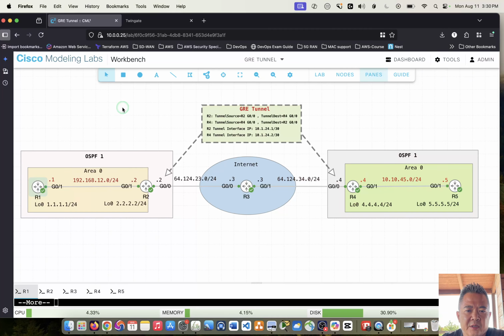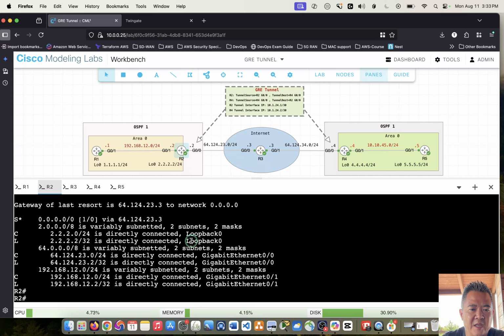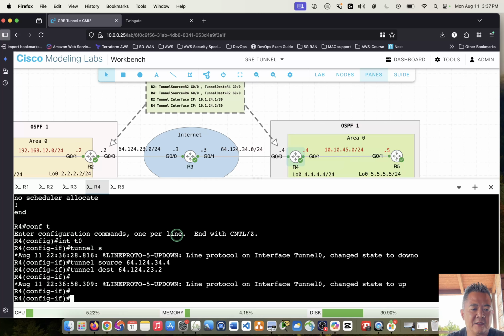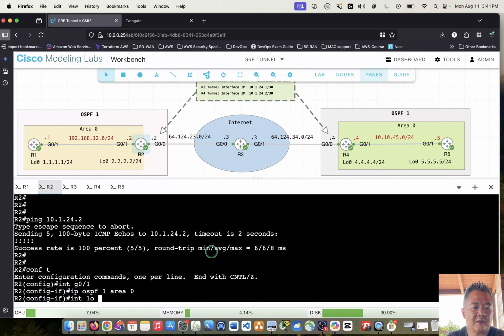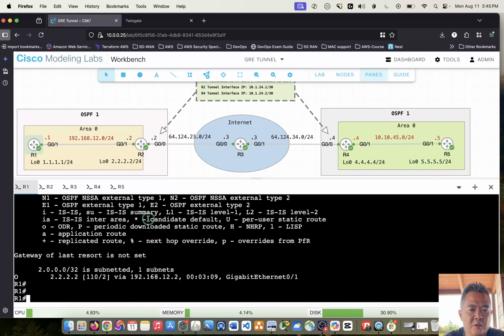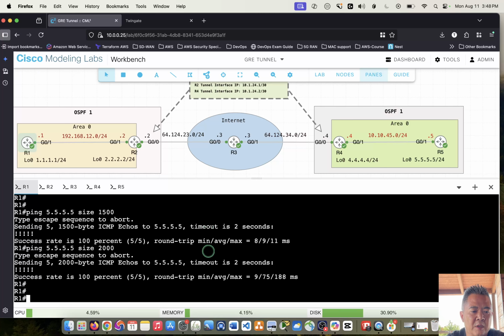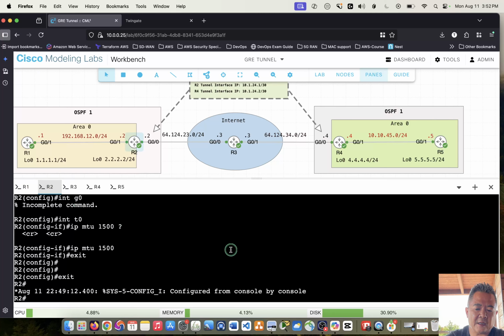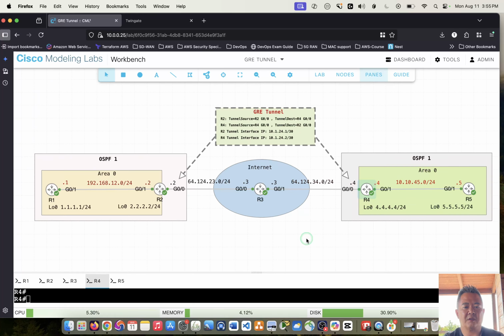GRE Tunnel OSPF MTU